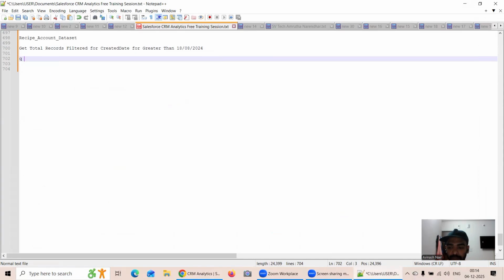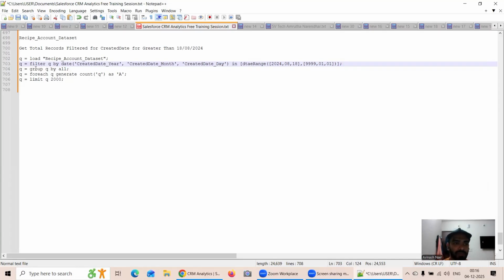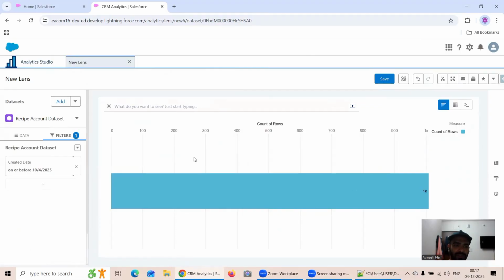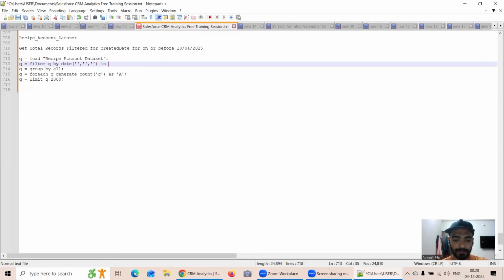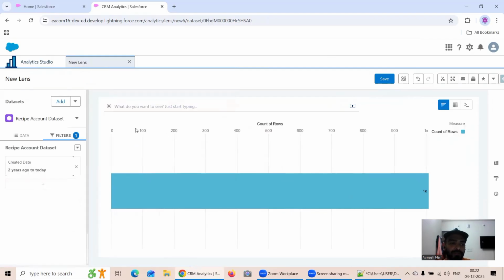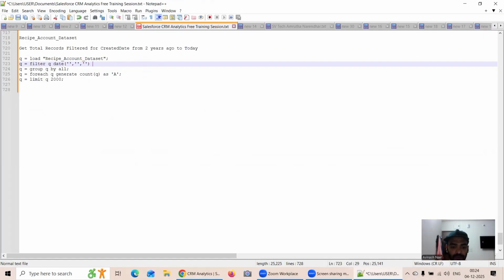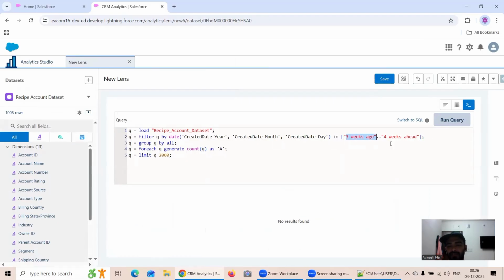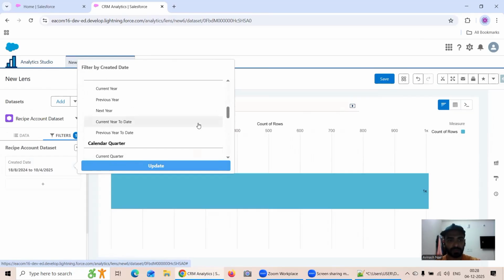Step-by-Step Guide to master Relative Date Filtering in SAQL | Session 226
In this tutorial, we will learn how to effectively work with *_relative dates_* in *SAQL.* We'll cover the syntax and best practices for filtering our *_CRM Analytics_* data by using keywords like "current day", "2 years ago", and "2 years ahead".